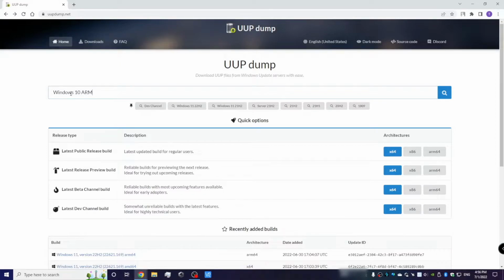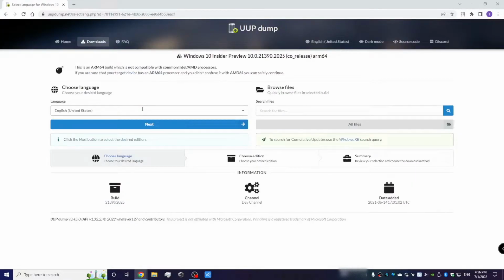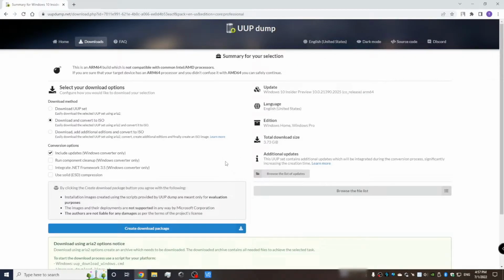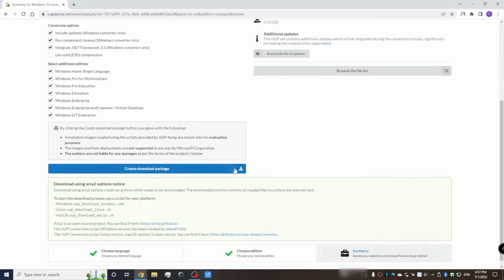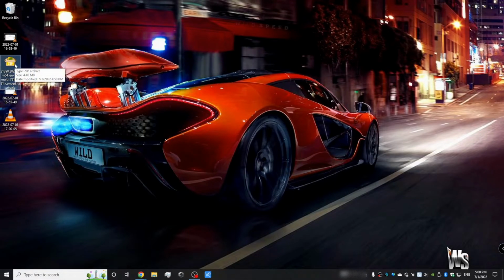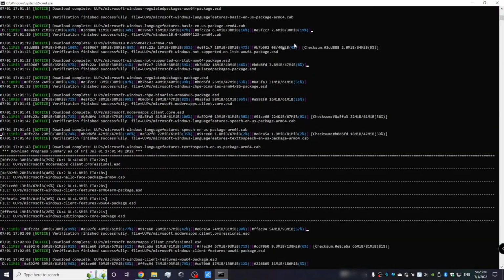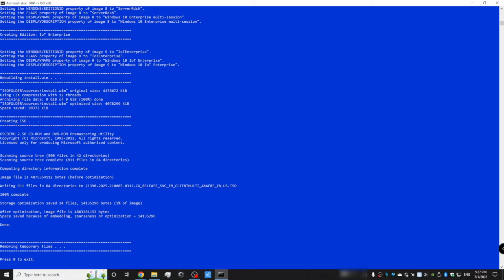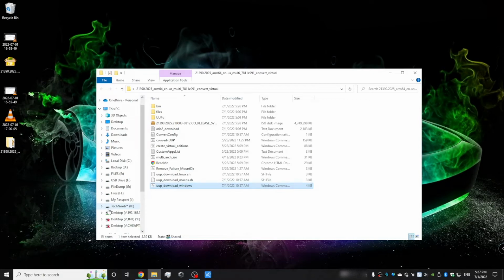How to compile Windows installation ISOs with UUPDump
This video shows the whole process of compiling Windows installation images using UUPDump. It goes into detail about how the website works and what to do to make sure you get a working ISO. It is also explains why the website does not provide complete ISOs but instead offers packages with ISO compilers that will pull the necessary files from Microsoft servers before packaging them into a complete ISO.
The demonstration uses Windows but the steps are applicable to all operating systems alike.